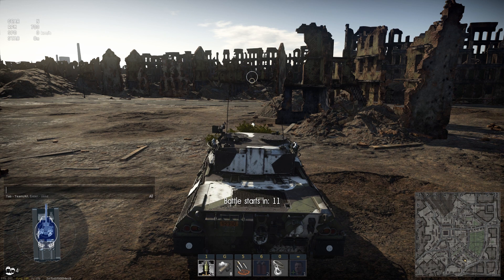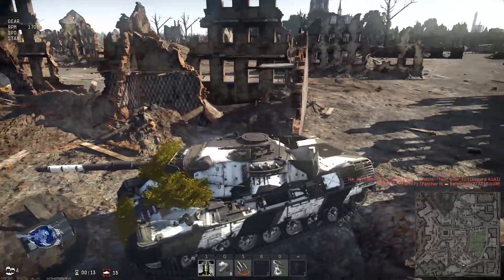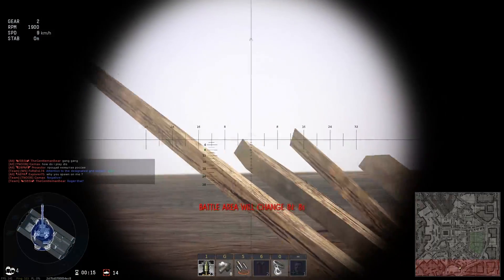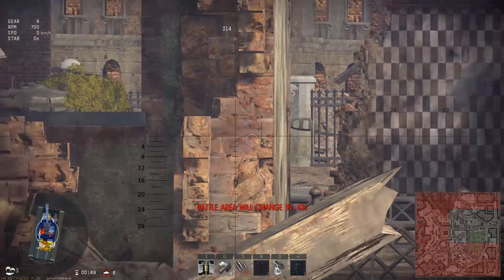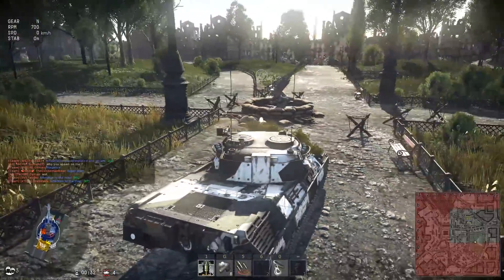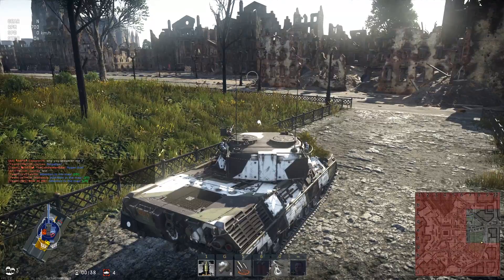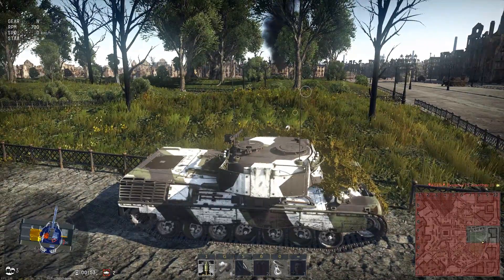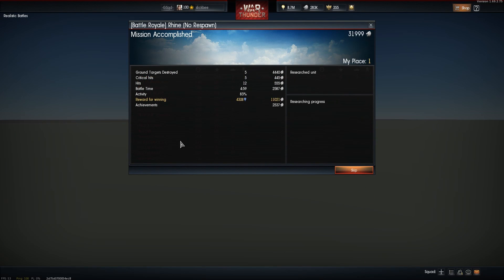AWESOME GAMEMODE! | Battle Royale (War Thunder Tank Gameplay)